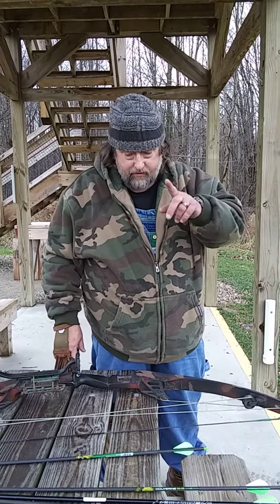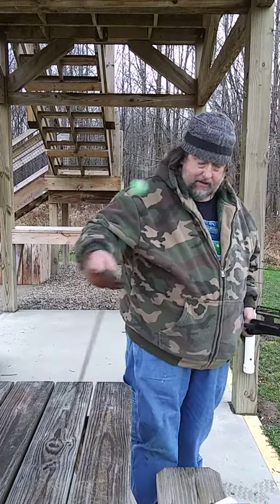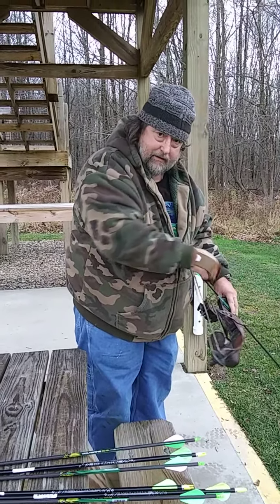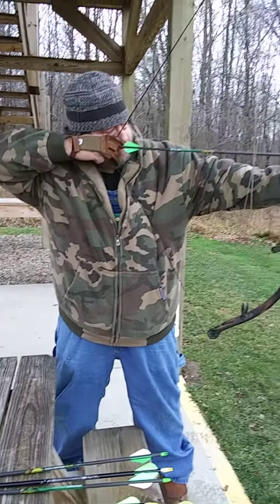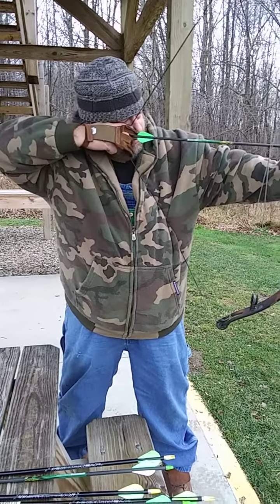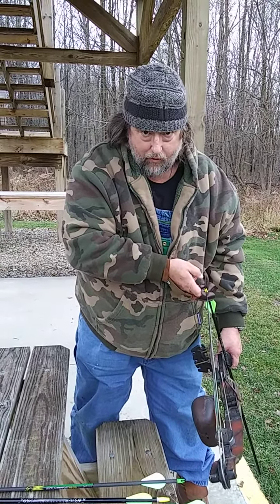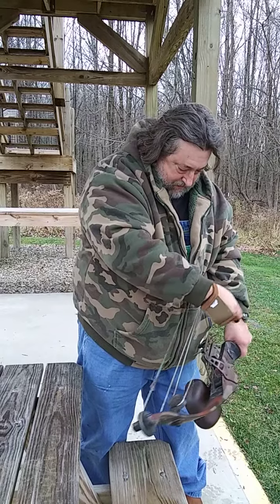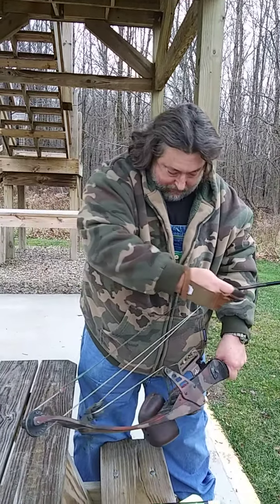Original Shotgun Day at the Range Part2